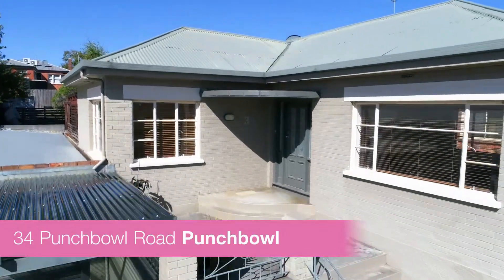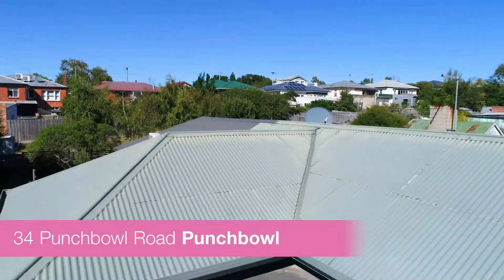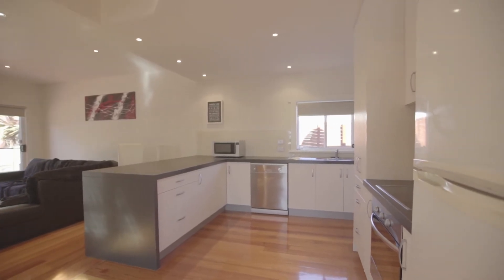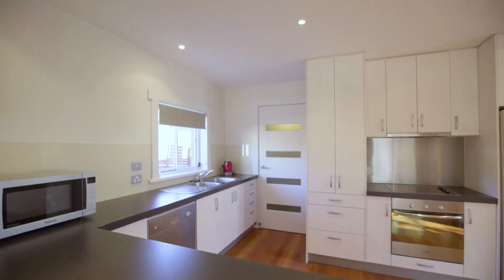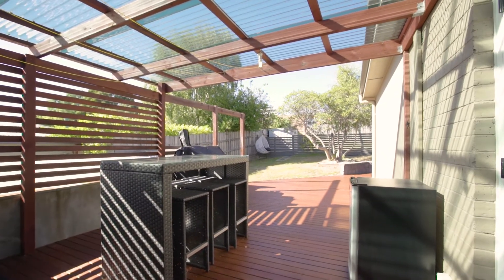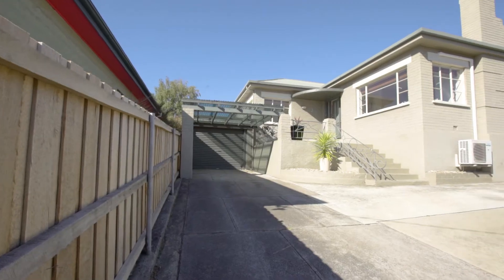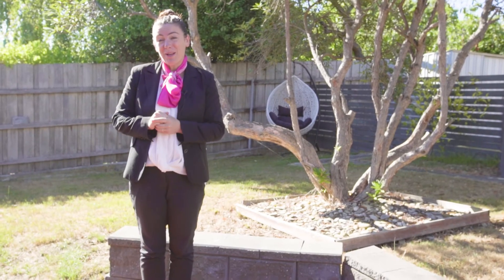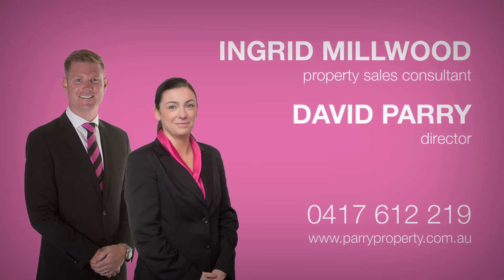Parry Property - 34 Punchbowl Road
This gorgeous little home is beautifully presented and just waiting for your finishing touches.

The master bedroom is very generously sized, with large built-ins. It is north facing and captures all day sun. The other two bedrooms in this home are also generously sized and both have built ins.

The bathroom is compact and has recently been updated with neutral tones. It is centrally located, convenient for access from the bedrooms or living areas.

The front entry way is warm and sunny, with beautiful frosted detailing on the front door.

The generous open plan living features a large family kitchen with breakfast bar, near new stainless steel appliances and more room than you will ever need. Both the kitchen and living areas have beautiful polished floorboards. Down lights are also found throughout this area.
The living room flows seamlessly from the kitchen and opens up onto the back deck.

The deck at the rear wraps around to the side of the house where there is an undercover area for all year round entertaining.

Outside is a low maintenance yard and multiple outdoor living spaces. the outside and inside are both inclusive with generous sliding doors at the rear. The yard is separated into two sections, with the back area fully fenced in, perfect for the family pet. There is also a small garden shed for those extra storage needs.

The laundry room is neatly tucked away behind the kitchen, with side access.

There is also a single car garage and ample off street parking for a caravan or boat.

If this home sounds like the perfect fit for you - contact Parry Property today to find out more!

Rates: $1,300 per year approx
Build Size:128m2 approx
Land Size:716m2 approx
Year Built: 1949
Local Council: Launceston City